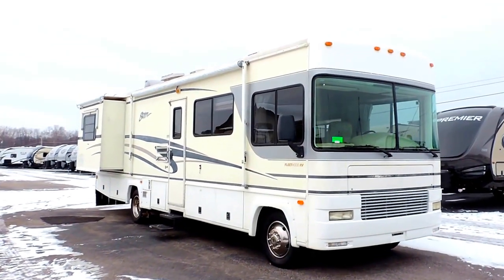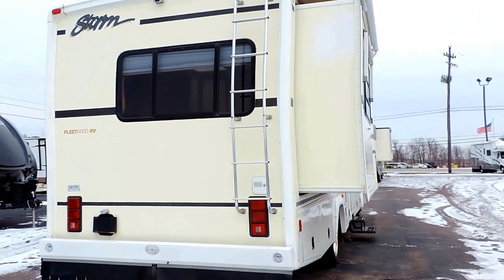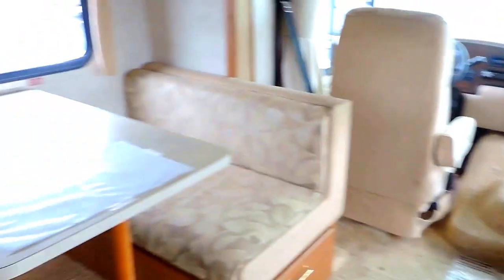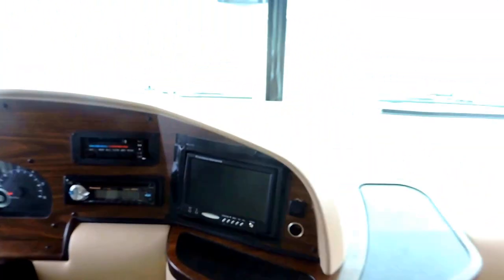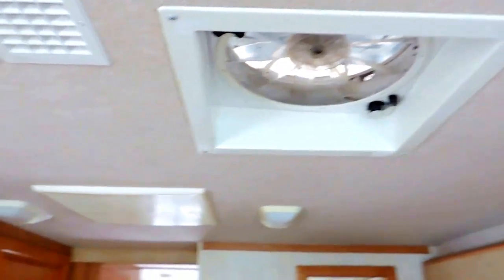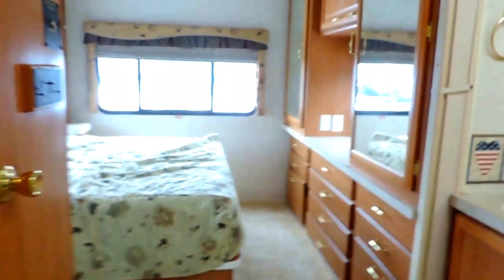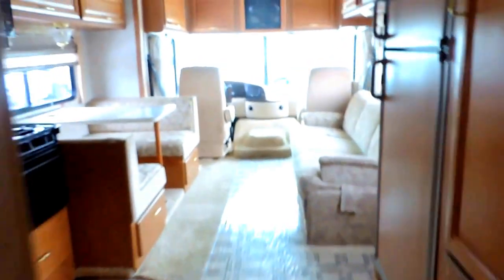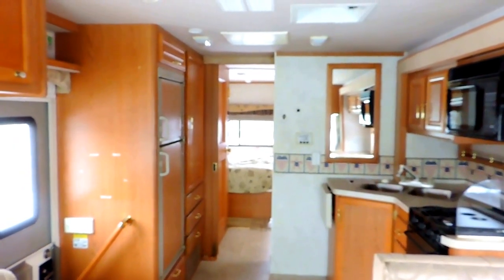2002 Feetwood Storm 31A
Nice Clean 2002 Feetwood Storm 31A Class A Gas Motorhome 2 Slides 44k Miles!! This Beautiful Coach Has Tons of Options.. Ford V10 Motor, Smooth Fiberglass Skin, Full Basement Storage, 4.0 Onan Gas Generator, Hydraulic Leveling Jacks, Dual Roof Airs, Rear View Back Up Camera, Bedroom Slide-Out with Island Queen Bed, Bedroom Feature Cabinets with Integrated Vanity, Private Toilet, Spacious Pantry, Galley/Dinette Slide-Out, Sofa Bed and More! Come Check Out This Very Nice Coach On Our Lot Today!! ZOOMERS SUPER LOW PRICE $26,900 Easy Financing SUPER LOW MONTHLY PAYMENT OPTIONS: $250 a Month No Money Down, Sales Tax Included.